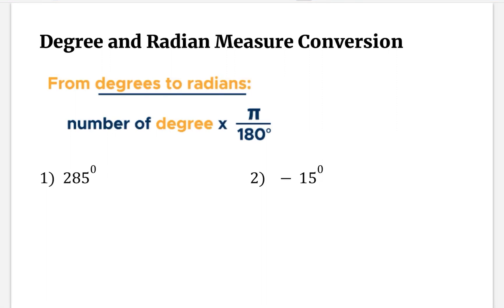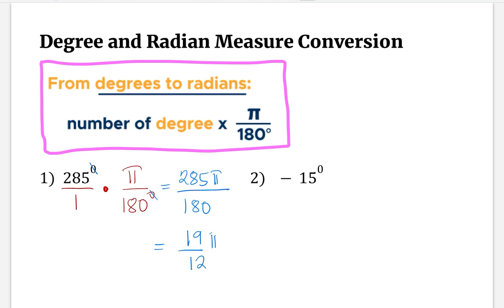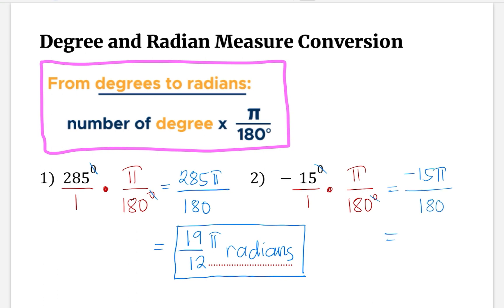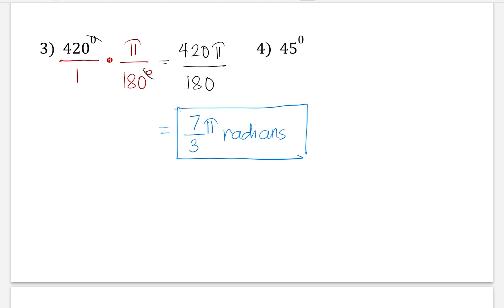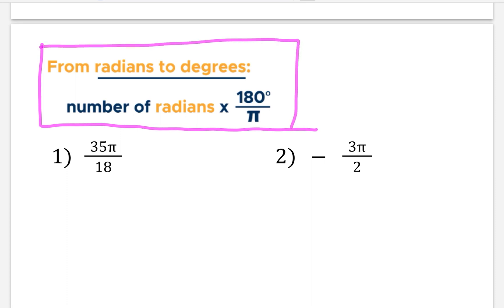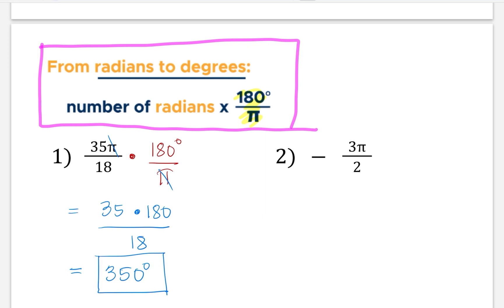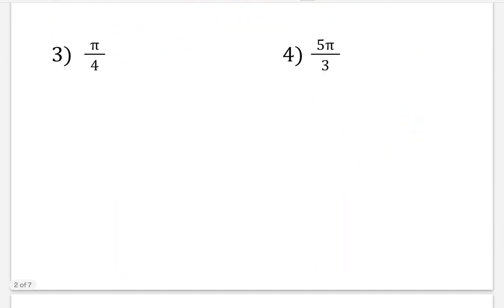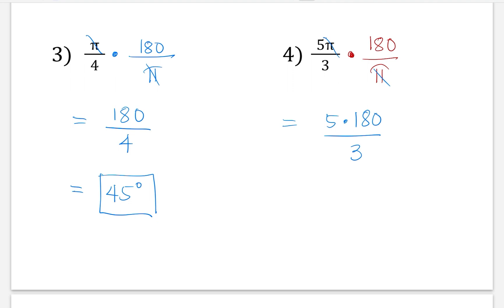Degree and Radian Measure Conversion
In this video you will learn how to convert degree measure to radian measure and vice versa. The value of 180 degrees is equal to pie radians. To convert any given angle from the measure of degrees to radians, the value has to be multiplied by pie/180.